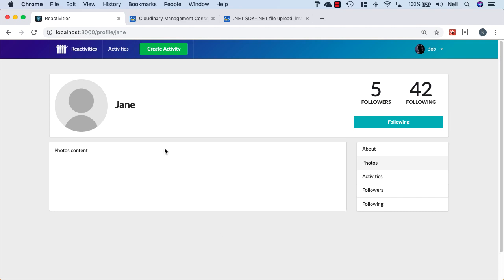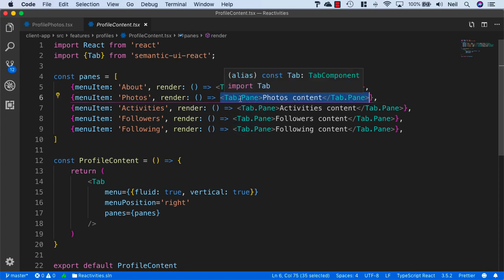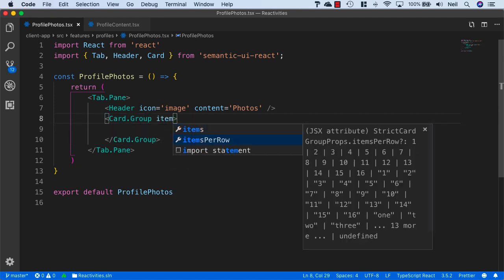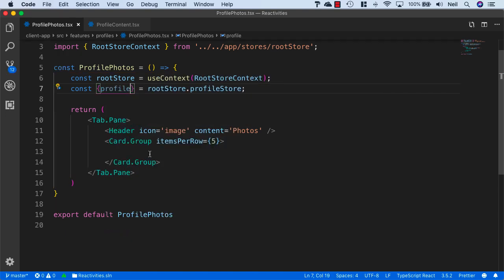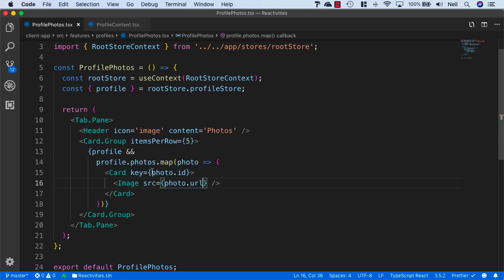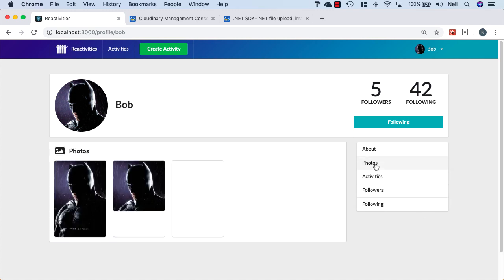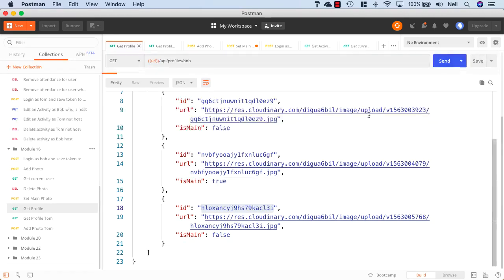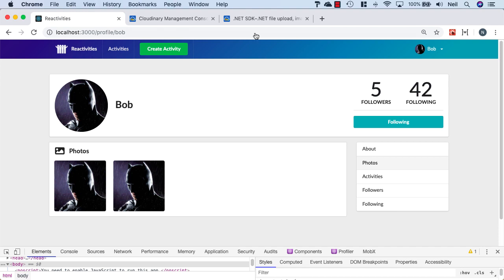Photo Upload Part 2 Client Legacy Displaying User images on the profile page